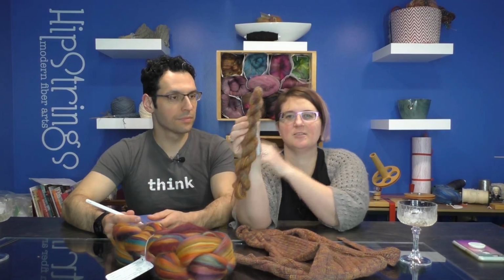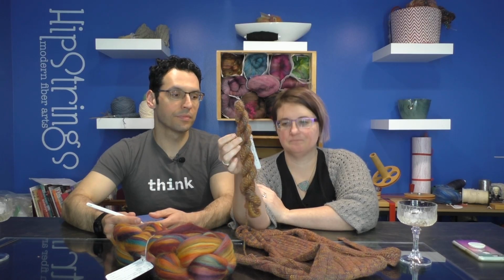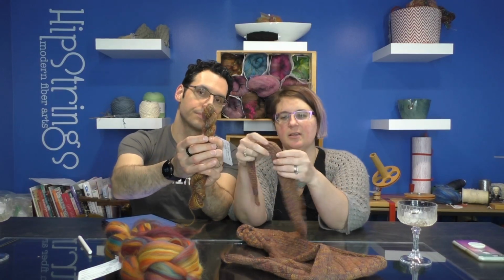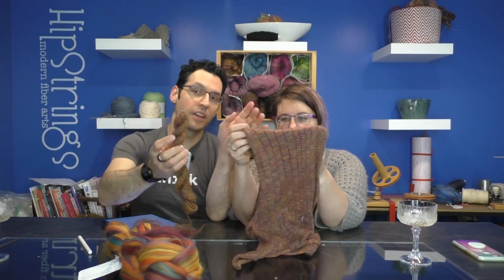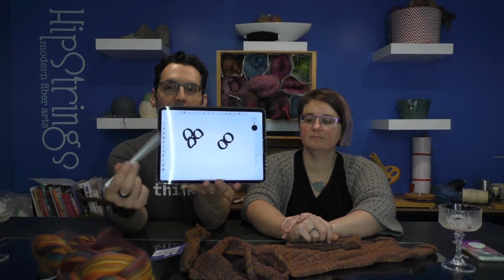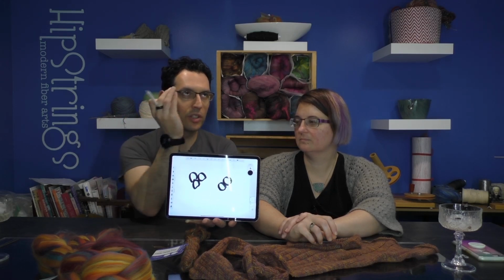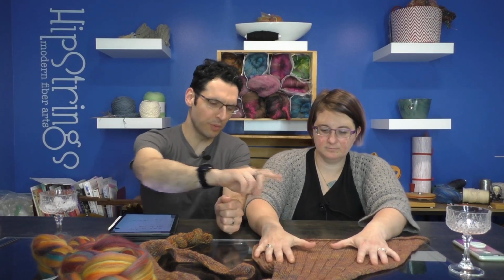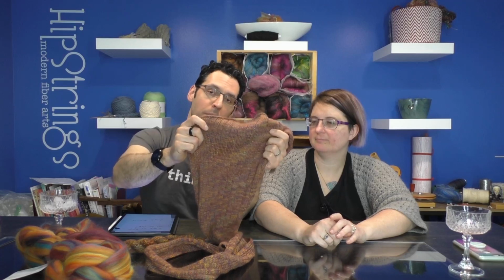Hipstrings Podcast - The Great Mashup SAL - Yarn Structure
Yarn design for handspinners - Preparation for The Great Mashup SAL